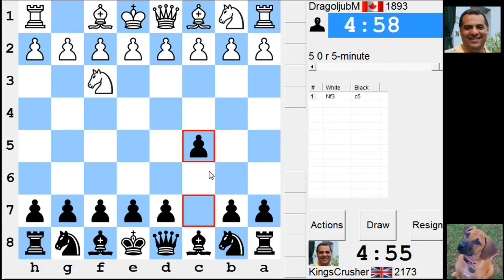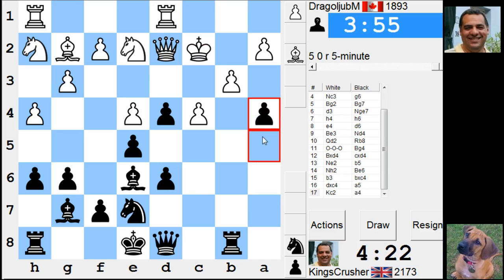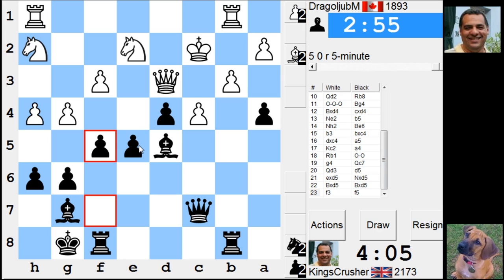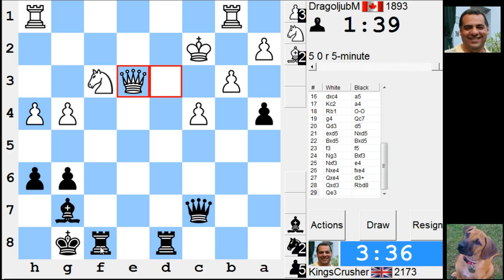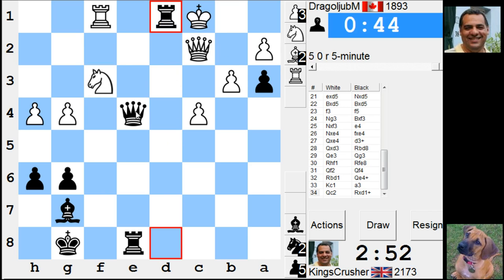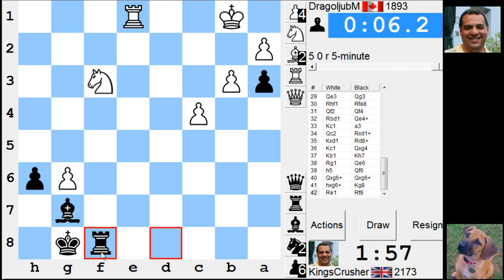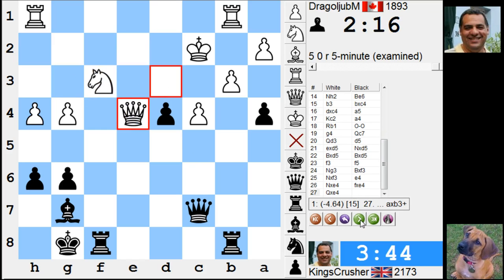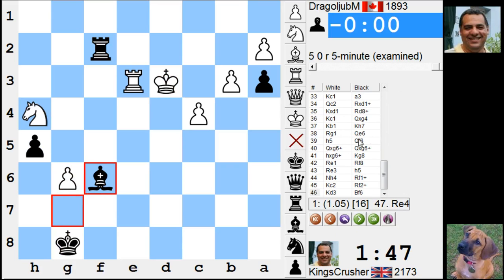LIVE Blitz #2286 (Speed) Chess Game: Black in English: symmetrical, Botvinnik system reversed